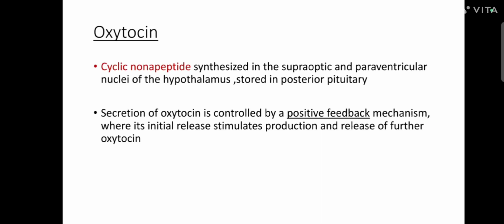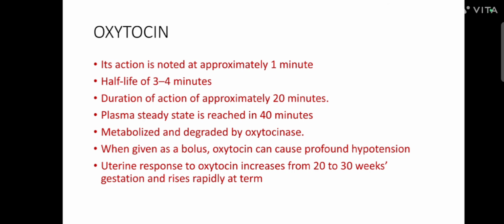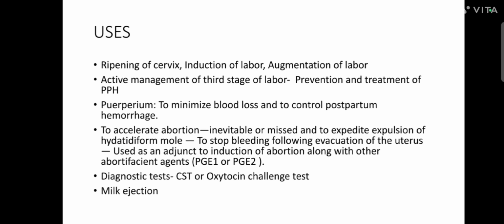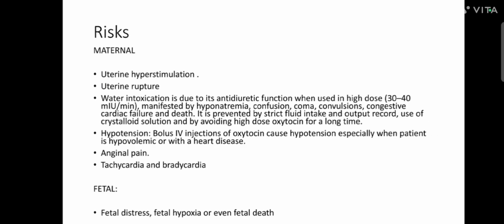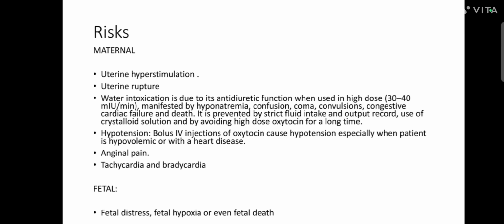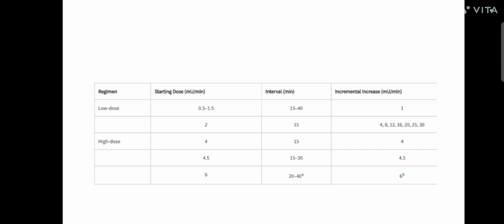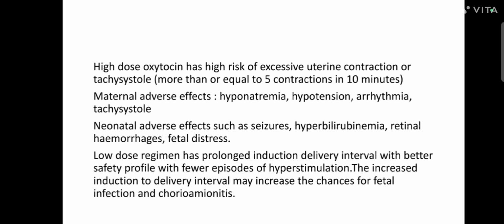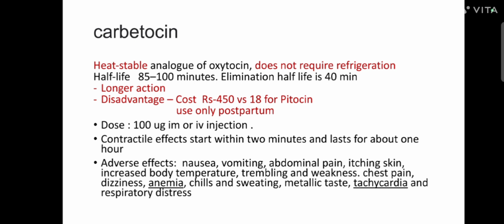important Drugs in obstetrics and gynaecology